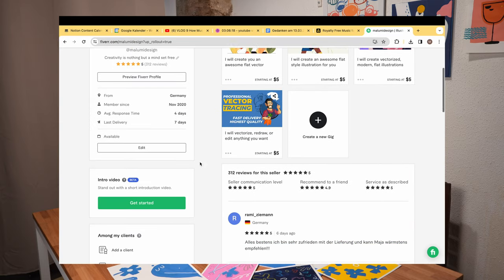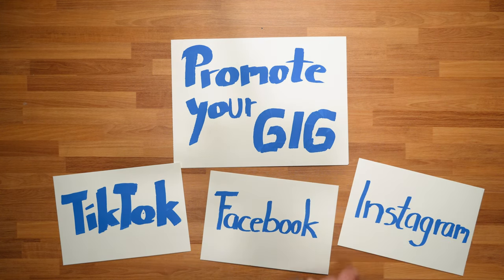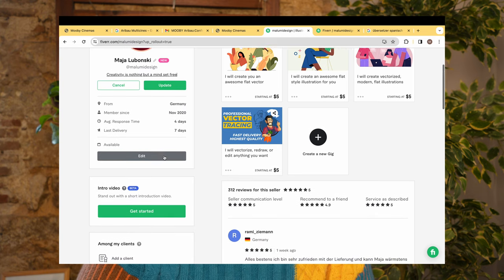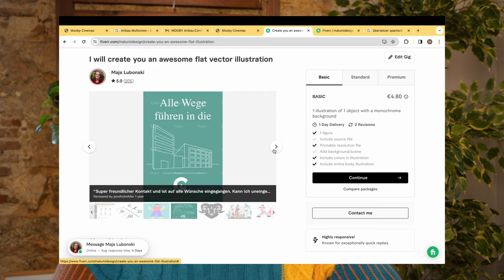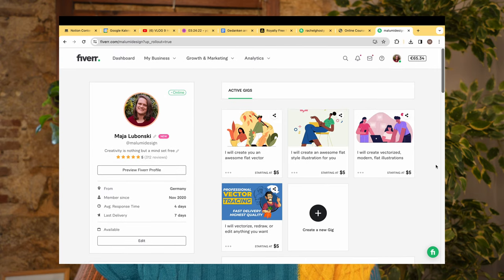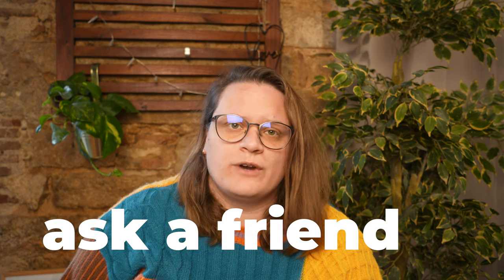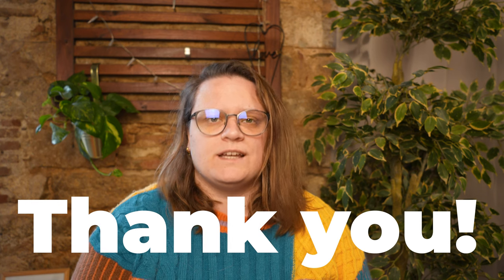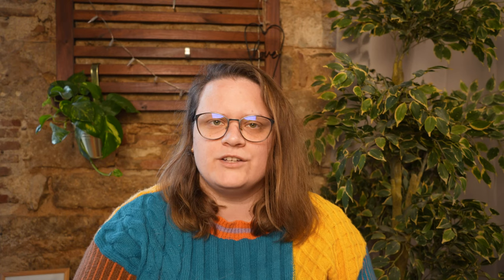How to get your first order on Fiverr | Insides from a Freelance Illustrator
Are you wondering how to get your first order on Fiverr? Since a few years I am a freelance illustrator and I started my career on Fiverr. In this video I will show you all my tips and trick how you can get your first order on Fiverr.

I wish you all the best with your freelance career!

SHOPS & WEBSITE